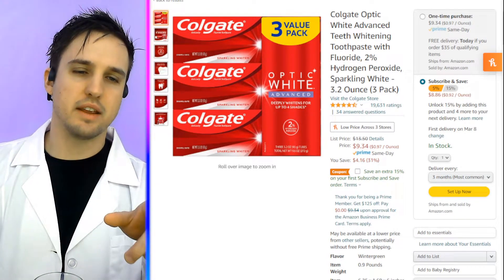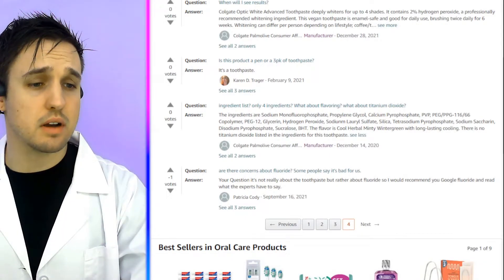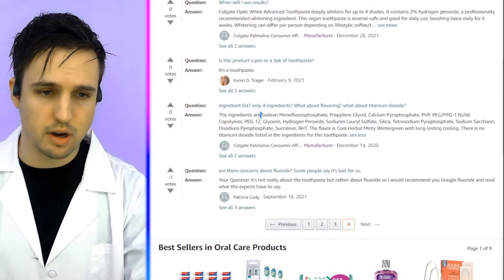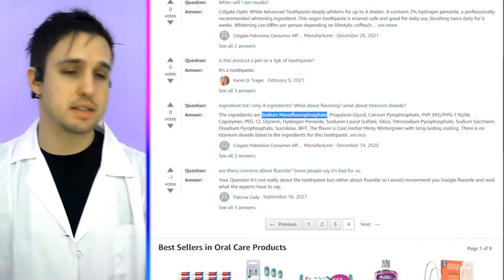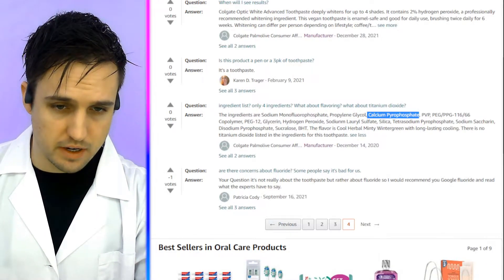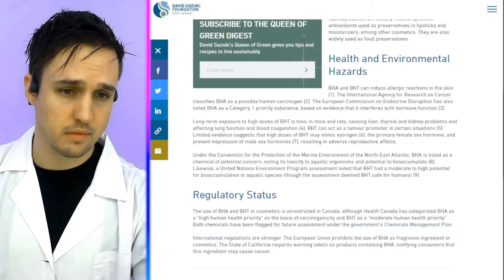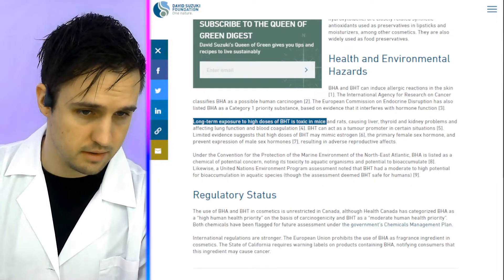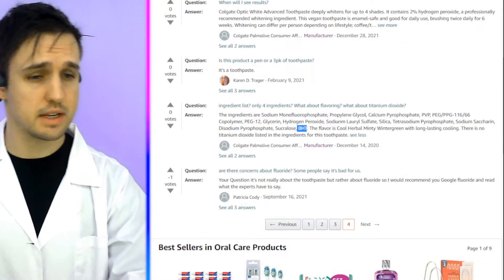Umm... WHAT?! Colgate Optic White Advanced Teeth Whitening Toothpaste?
The place where we're one step close to advancing the human race:
Cure disease, prevent disease, or reverse disease?
Reverse ageing and/or anti-aging?
Reverse cancer?
Remove parasites?
How do you KILL viruses?
How do you remove viral infections?

Ever wonder how to reverse? How to heal? How to cure? How to prevent? All diseases and more?

Then do it.